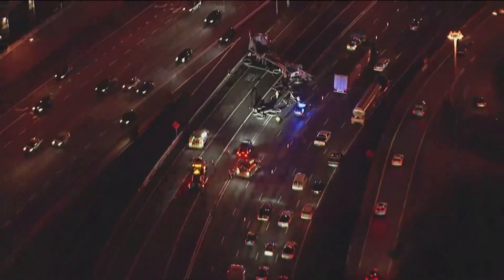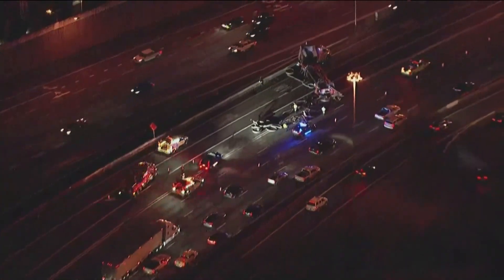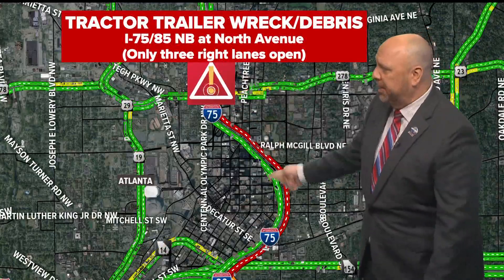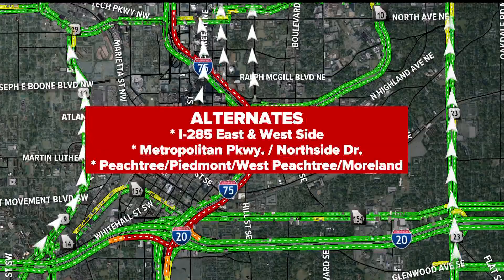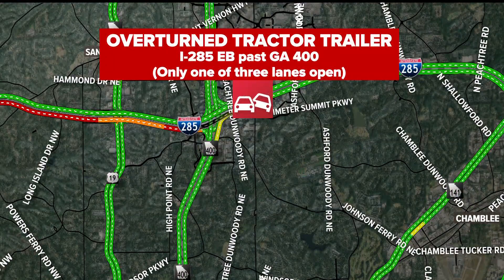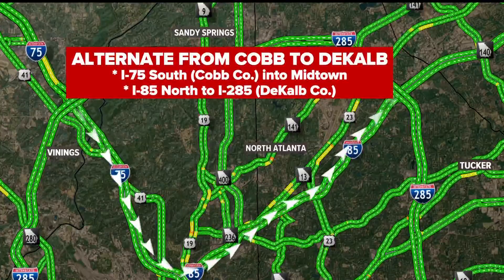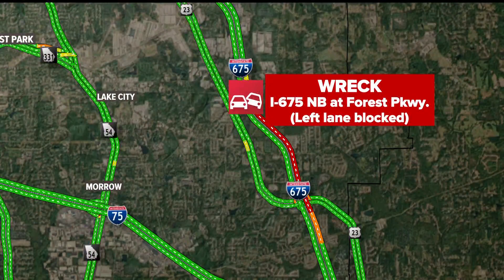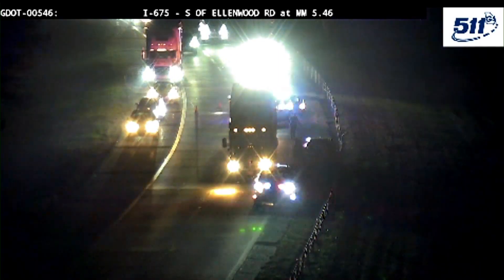Tractor trailer jackknifes causing multiple lanes to close on I-75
Here are some alternate routes.